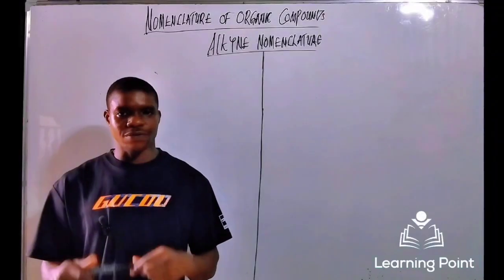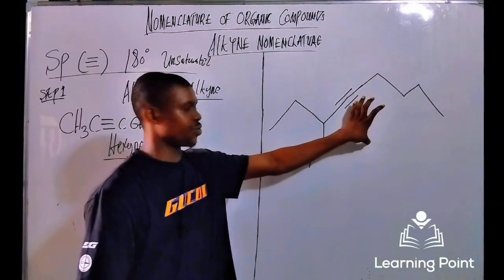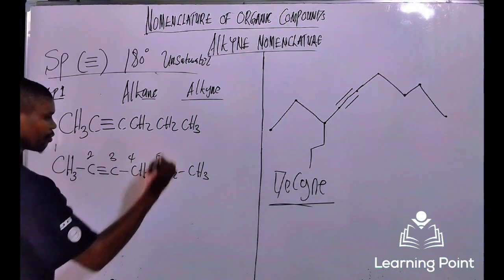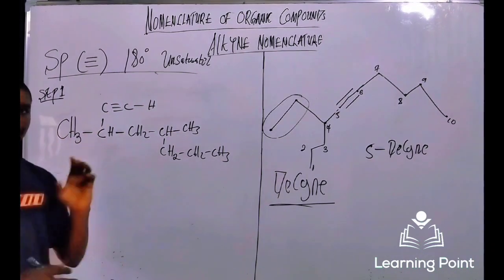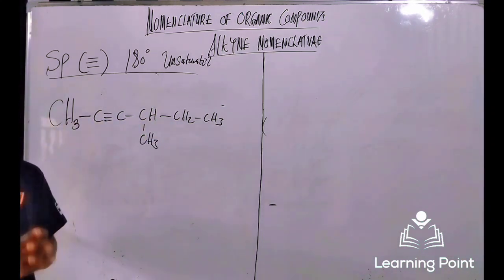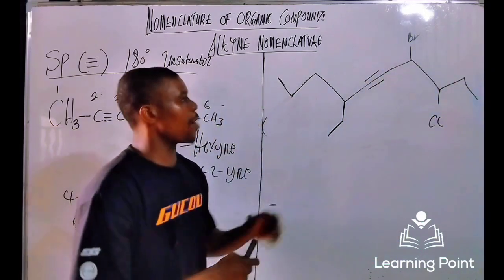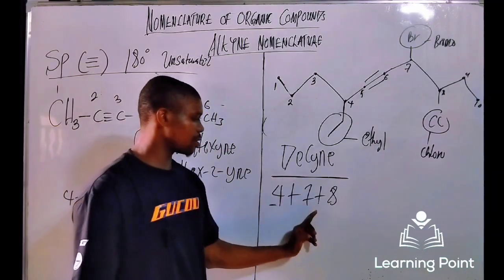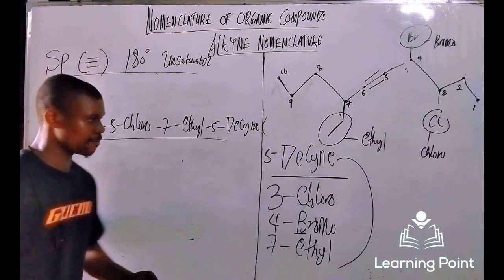Mastering the Nomenclature of Alkynes: Step-by-Step Guide to Naming Alkynes in Organic Chemistry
Welcome to ChemChris TV! In this video, we dive deep into the nomenclature of alkynes, providing a comprehensive guide on how to name alkynes from the simplest to the most complex structures. Whether you're a beginner or looking to refine your knowledge, this video covers all the essential rules and steps involved in naming alkynes accurately and confidently.

We'll start with the basics, explaining the fundamental principles of alkyne nomenclature, including identifying the longest carbon chain, numbering the chain to give the triple bond the lowest possible number, and correctly naming substituents. As we progress, we'll tackle more complex examples, ensuring you understand how to apply these rules in various scenarios.

By the end of this video, you'll have a solid grasp of the nomenclature of alkynes, enabling you to tackle organic chemistry questions with ease.